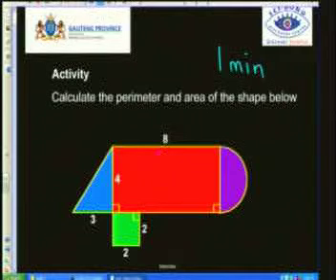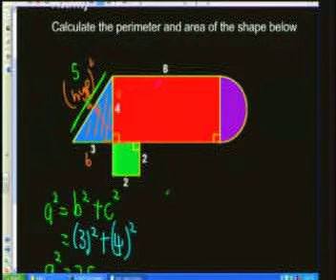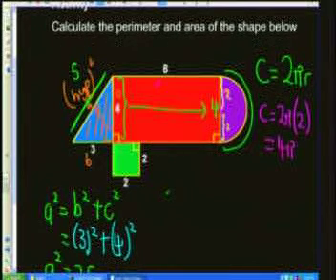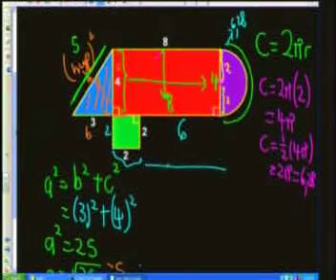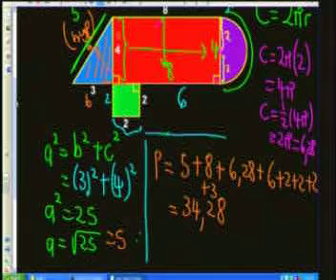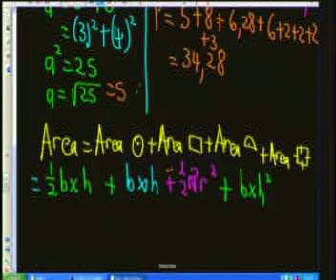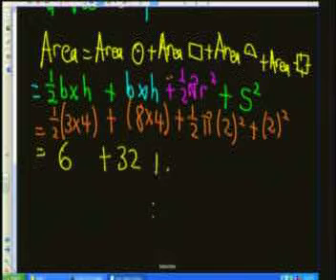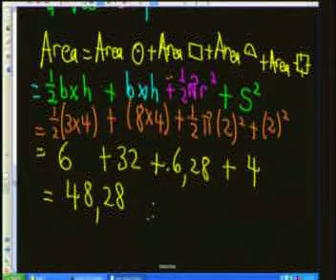perimeter and area of composite shape 2